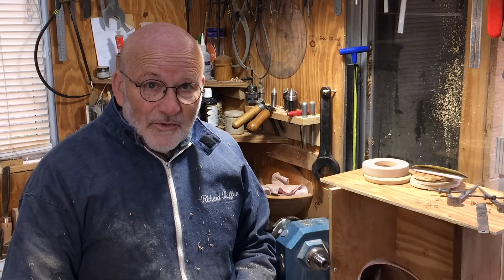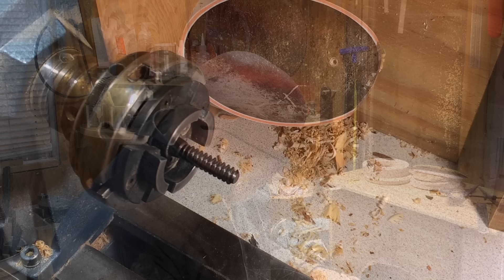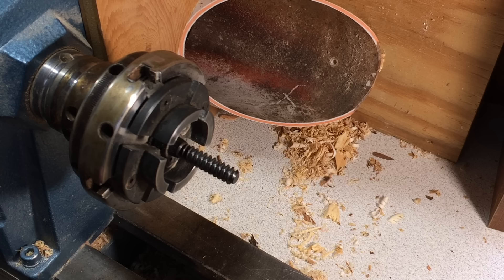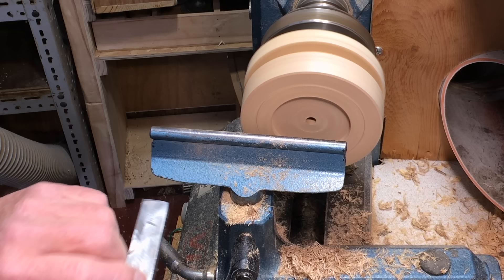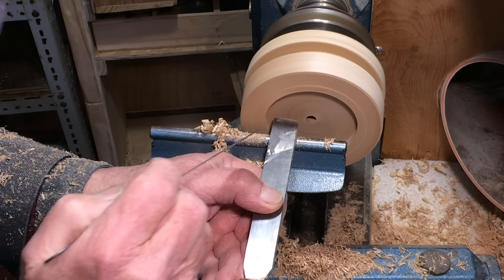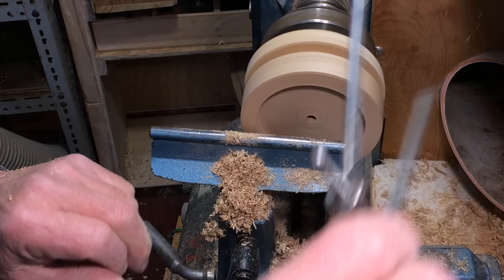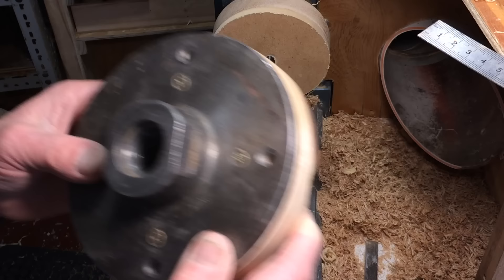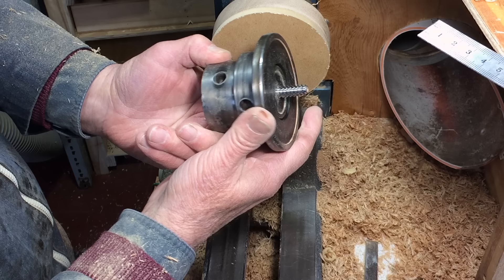Richard Raffan turns a chuck collar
A collar improves the gripping power of the screw accessory that comes with many self-centering 4-jaw woodturning chucks.